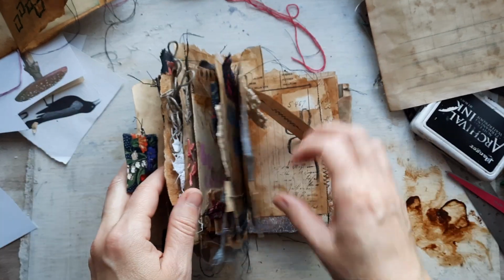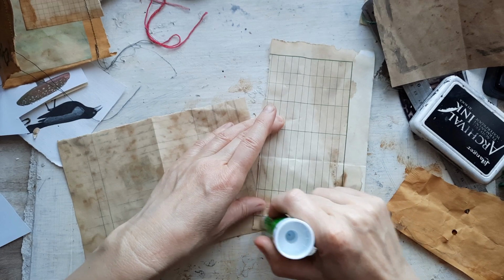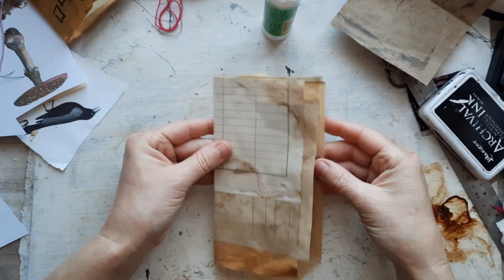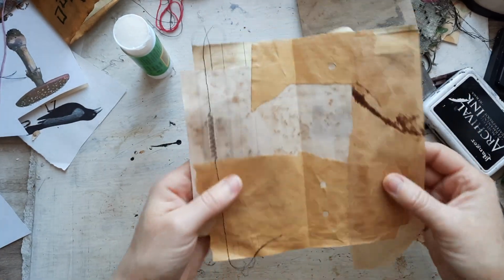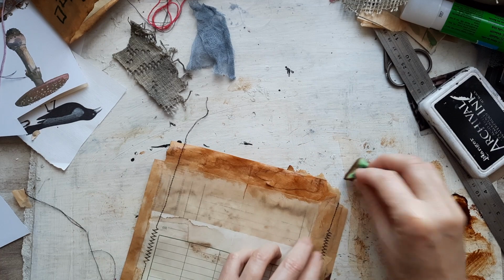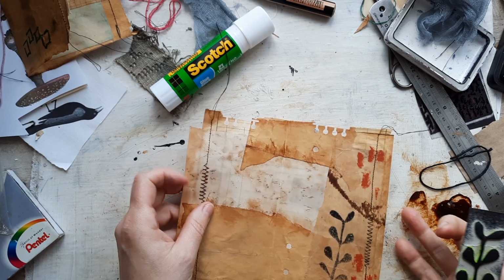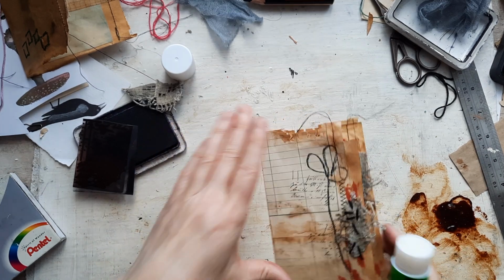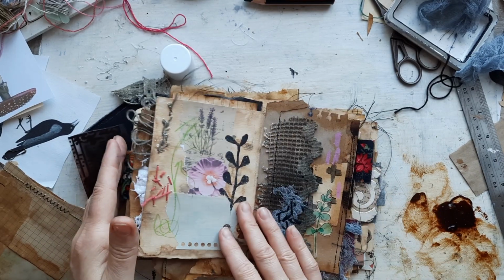Tutorial - making scrap pages journaling pages....